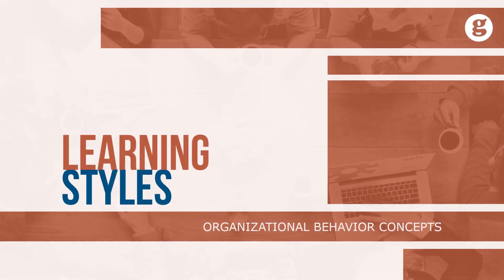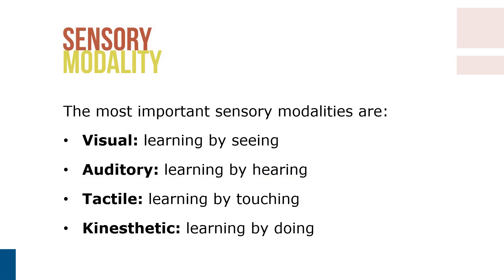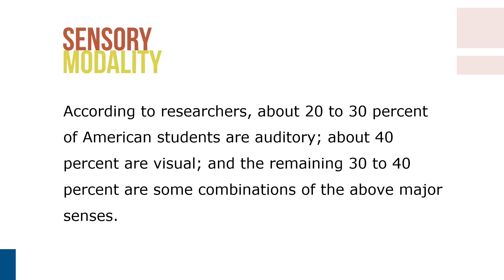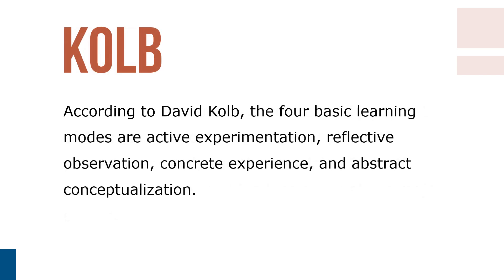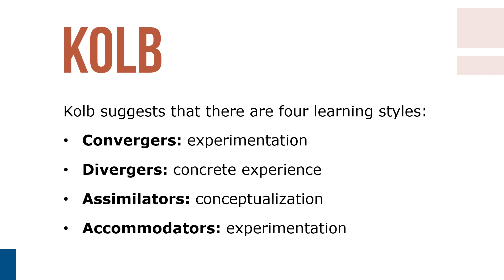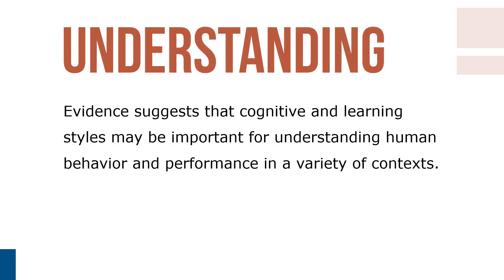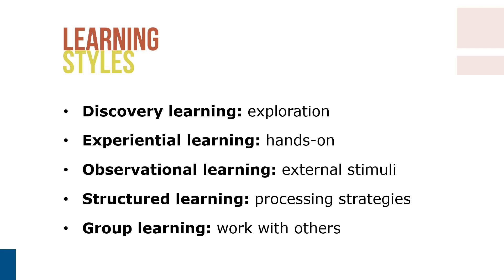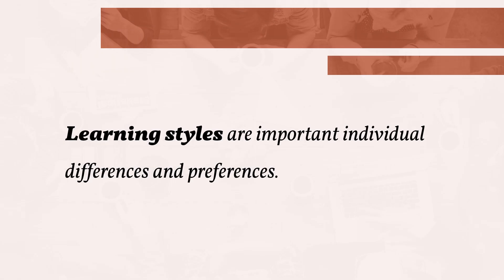Learning Styles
There are numerous typologies, measures, and models that capture learning differences and preferences. Most of these approaches have focused on child learning, but there is evidence that these differences are important for adults as well. Learning style refers to individual differences and preferences in how we process information when problem solving, learning, or engaging in similar activities.

One approach addresses our preference for sensory modality. A sensory modality is a system that interacts with the environment through one of the basic senses. The most important sensory modalities are: Visual: learning by seeing, Auditory: learning by hearing, Tactile: learning by touching, Kinesthetic: learning by doing.

According to researchers, about 20 to 30 percent of American students are auditory; about 40 percent are visual; and the remaining 30 to 40 percent are either tactile/kinesthetic, visual/tactile, or some combinations of the above major senses.

A second approach to understanding learning styles, the Kolb Learning Style Inventory, is one of the more dominant approaches to categorizing cognitive styles. According to David Kolb, the four basic learning modes are active experimentation, reflective observation, concrete experience, and abstract conceptualization.

Learning styles, or individual differences and preferences in how we process information when problem solving, learning, or engaging in similar activities, are also important individual differences and preferences, and there are numerous typologies, measures, and models that capture them.